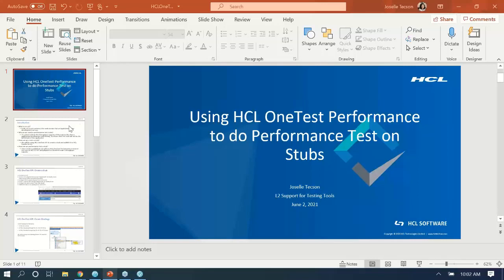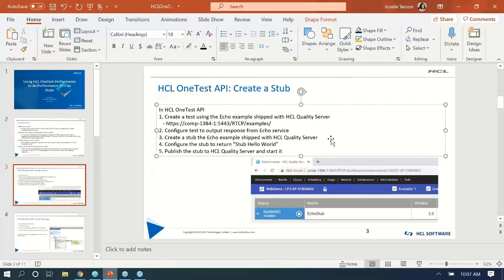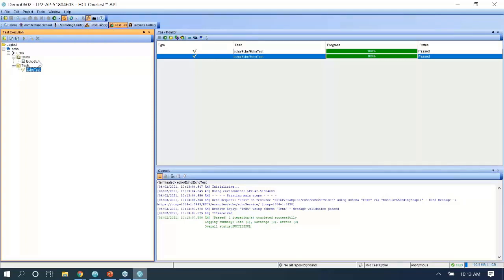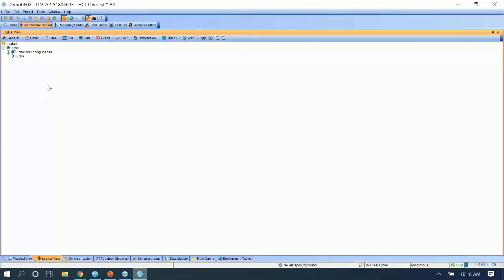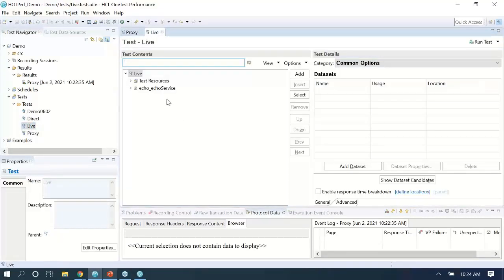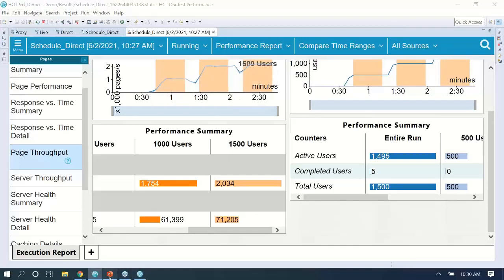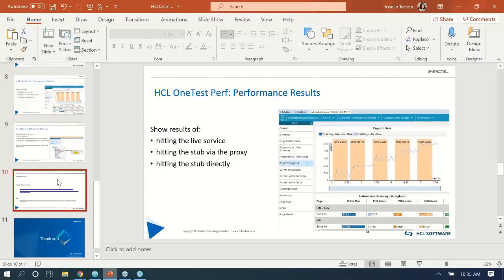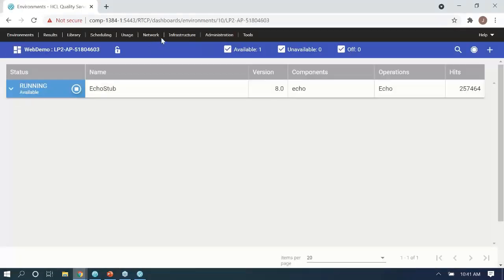Using OneTest Performance to Performance Test Stubs